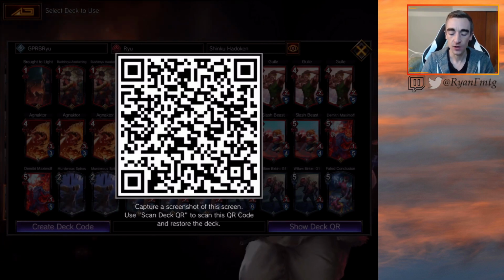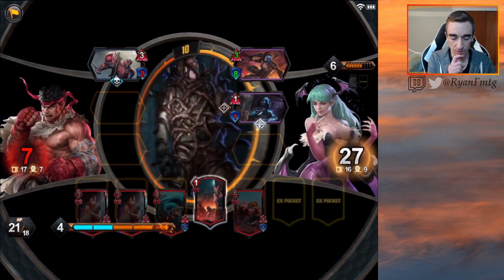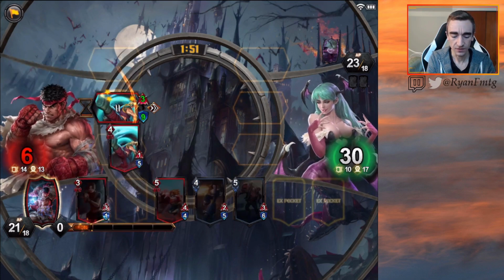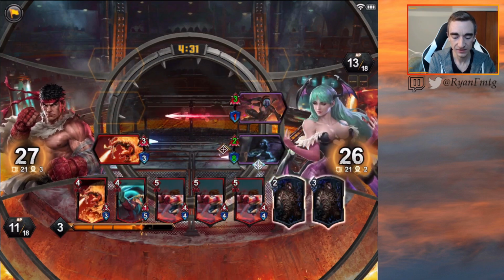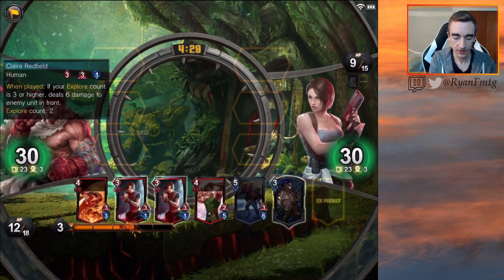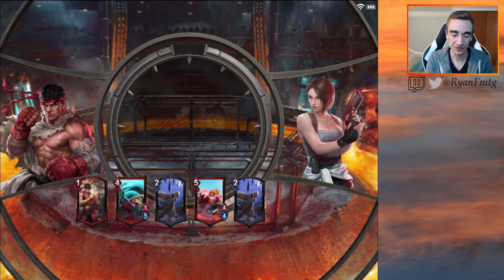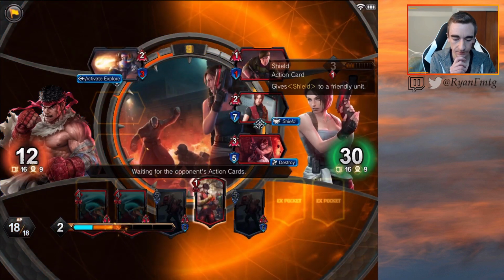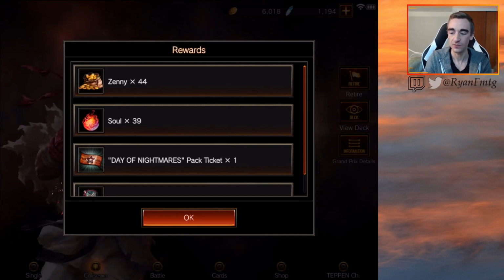Teppen GP DON Round 2 Group A: Black Red Ryu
GP DON round 2 Group A. Deck tech and games with Black Red Ryu. Deck Code: dyWWWjNv0yWWWjQiLIBWLg5WzVnW5gcYRwW5av0LWX4W5Paj7WJ0LIlR2AWWI9QyWvILWWL6MWJL7WW4GiWWHtWWIviyWYxNRyWysrBLW9tWjTsT7WW4WmWWytWWI7W5g2tW